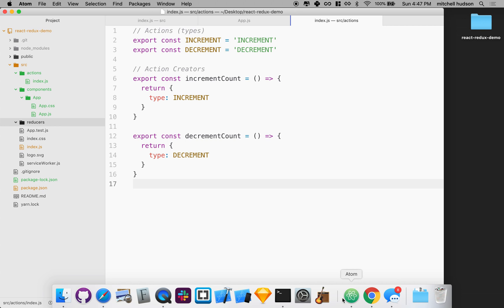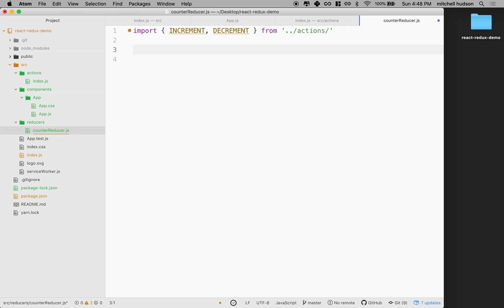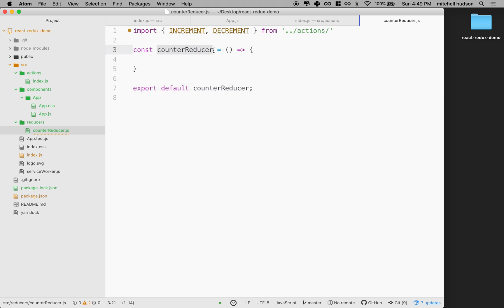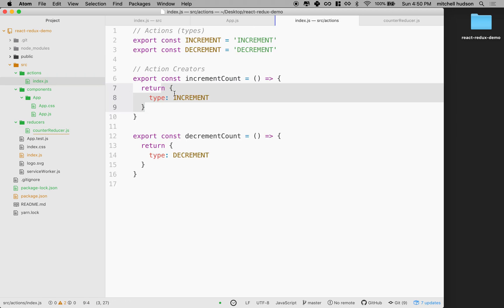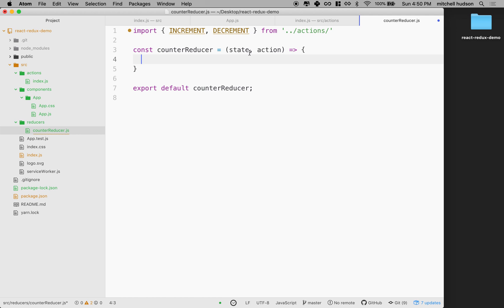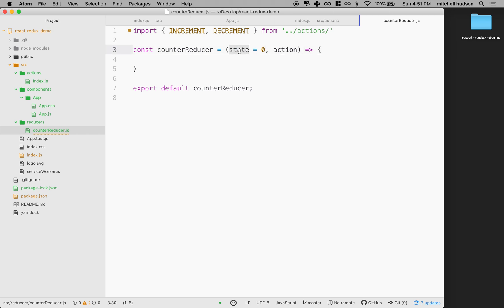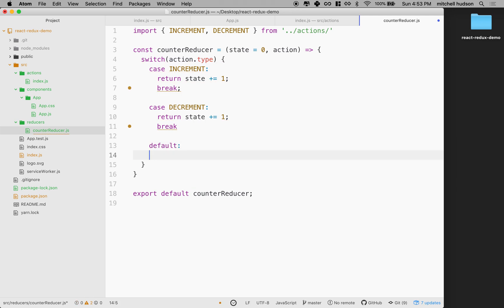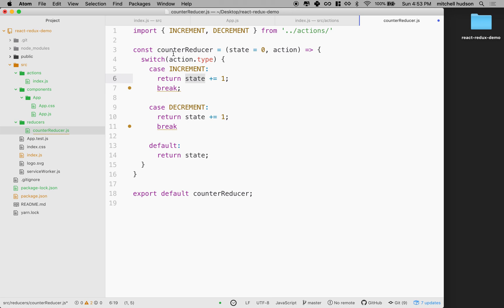03 React Redux reducer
This video tutorial series covers React and Redux. This video covers creating a reducer.